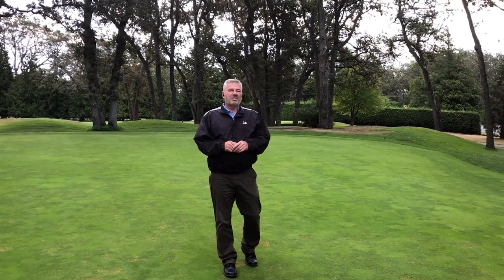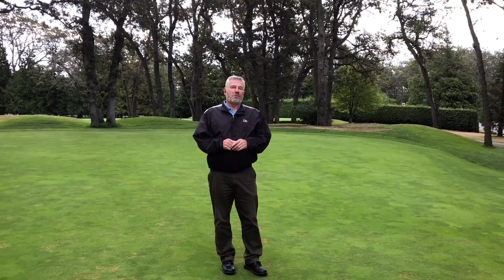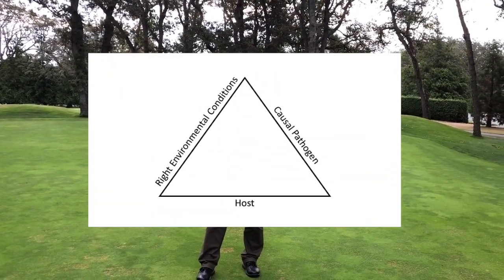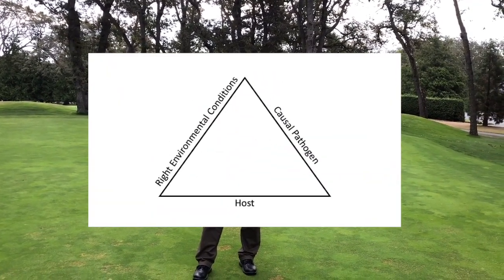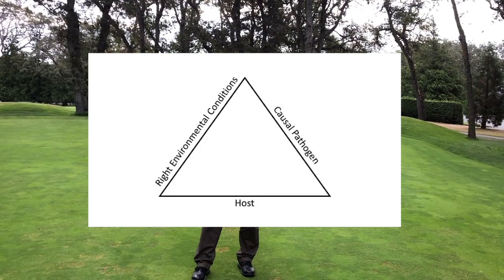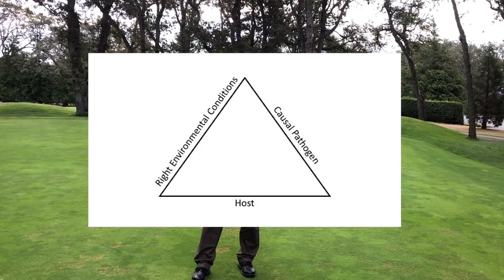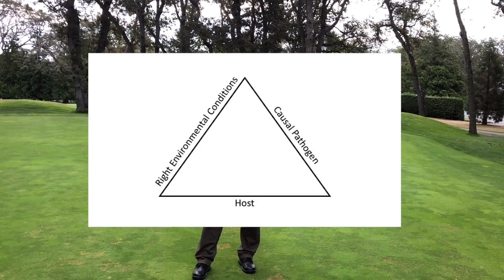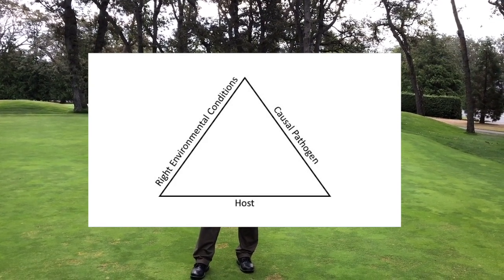Anthracnose Fuliar Blight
This month at Uplands we take a look at Anthracnose Fuliar Blight.